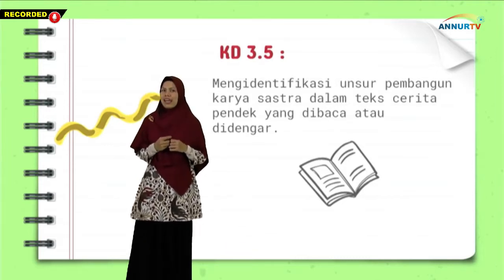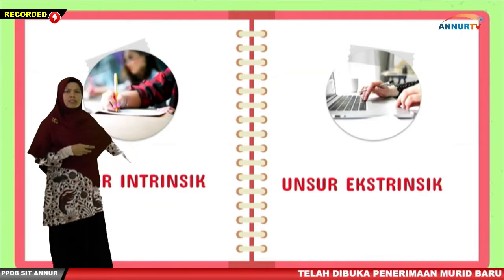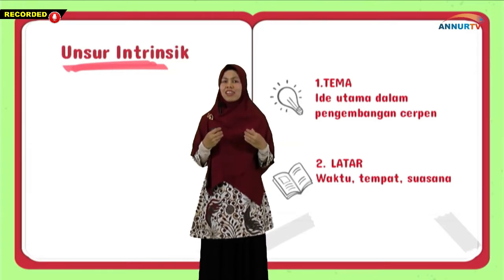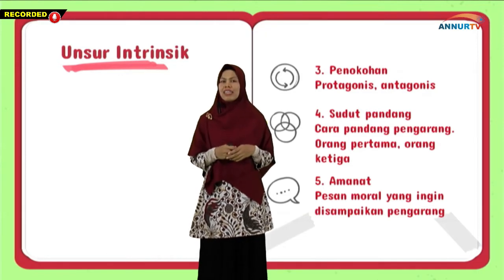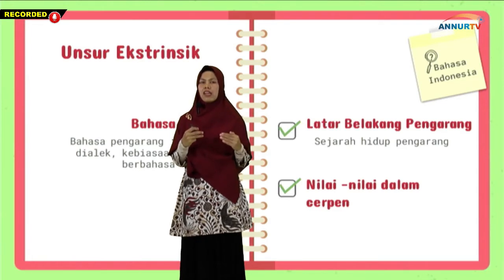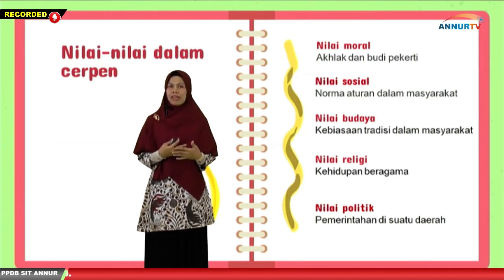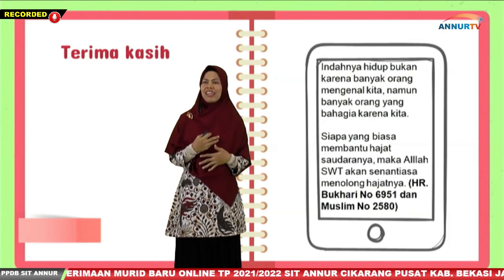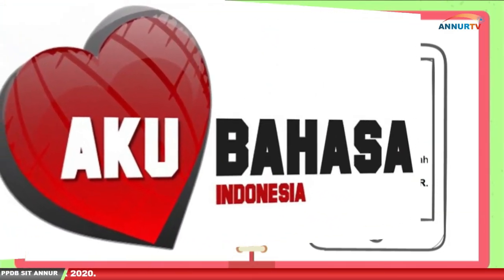BHS. INDO UNSUR PEMBANGUN CERPEN BERSAMA IBU UMDIYAH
Unsur pembangun cerpen terdiri dari unsur intrinsik dan unsur ekstrinsik. Unsur intrinsik meliputi tema, tokoh, penokohan, alur, latar, sudut pandang, gaya bahasa, dan amanat. Sedangkan unsur ekstrinsik meliputi latar belakang penulis, latar belakang masyarakat, dan latar belakang budaya. nilai atau pandangan hidup. Berikut ini merupakan penjelasannya.